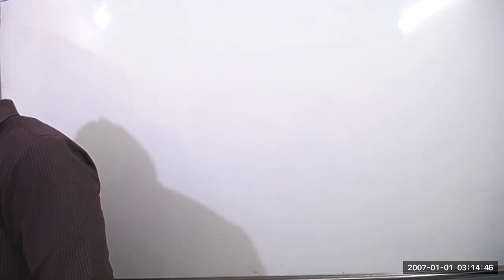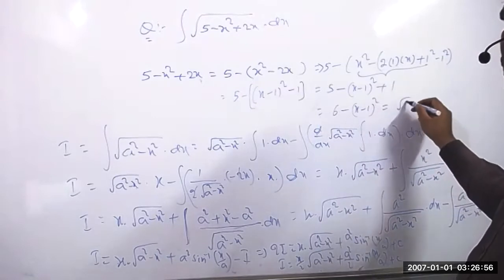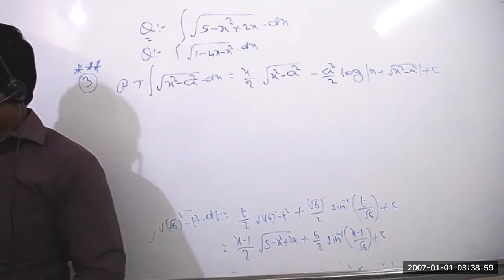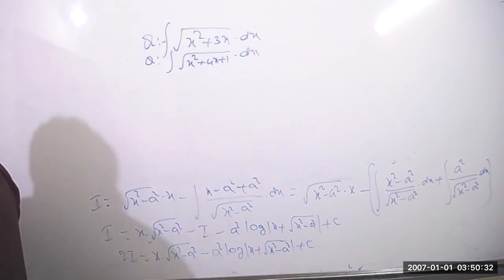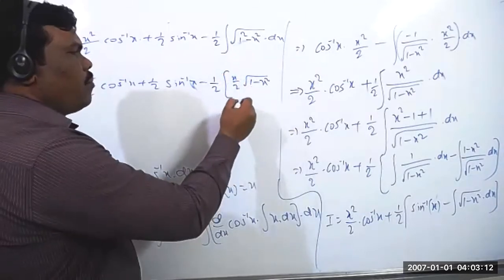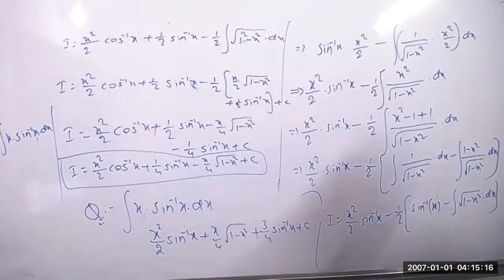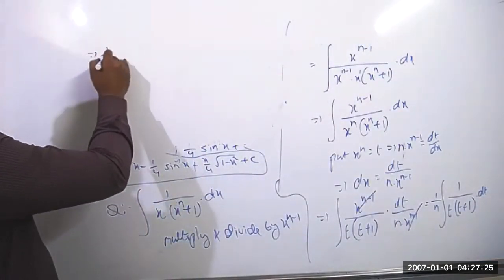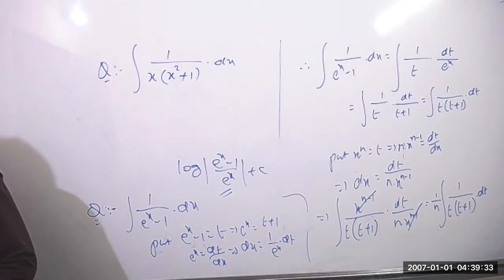12TH - MATHS INTEGRATIONS (28.SEP)